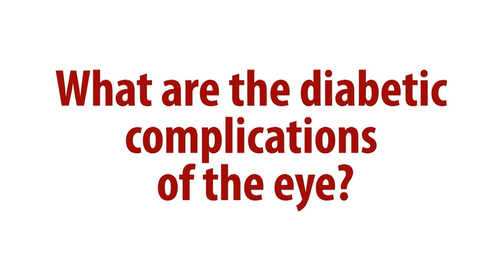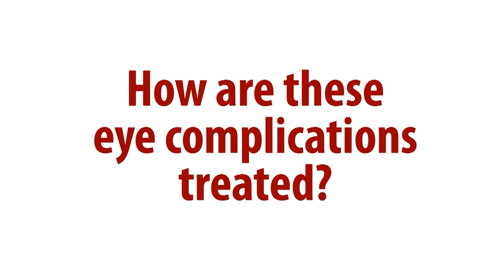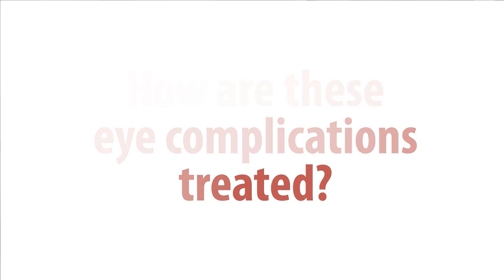All About Eyes: Complications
Jennifer Sun, M.D., M.P.H, talks about some of the potential eye complications associated with diabetes.